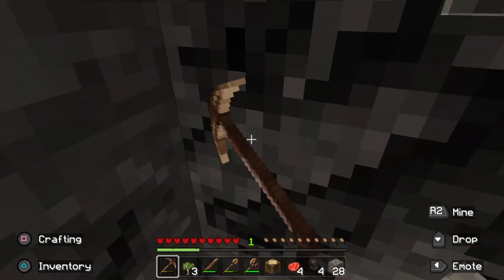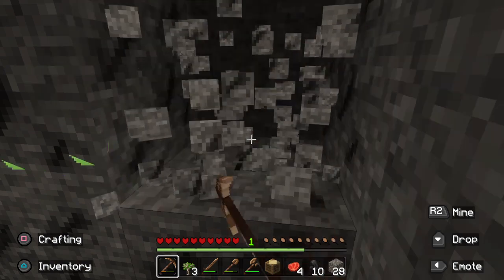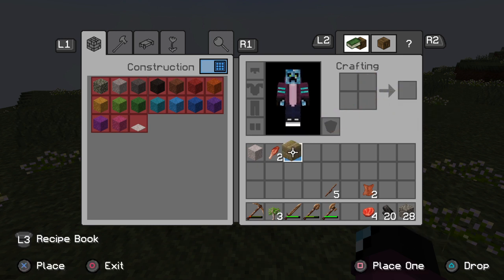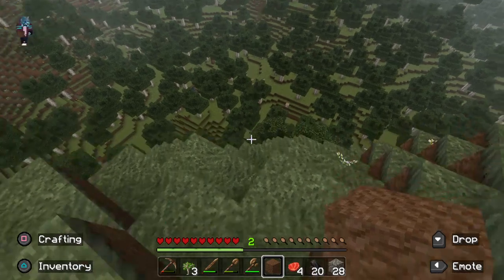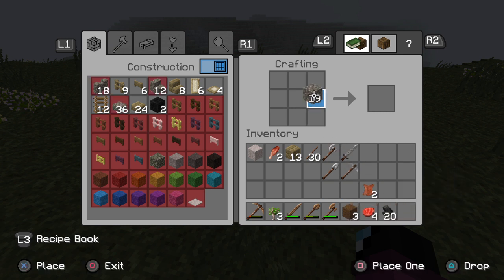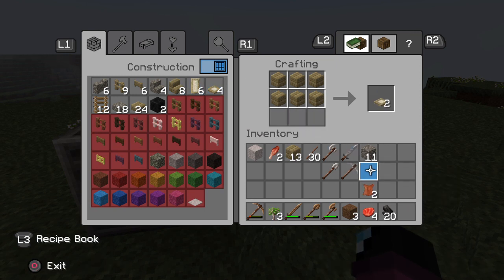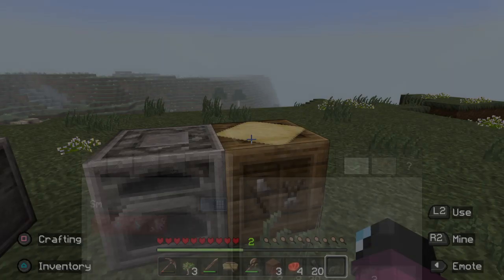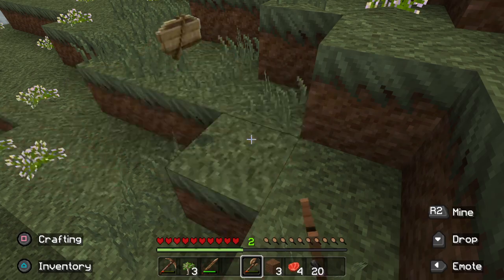Minecraft_cartly Mods Minecraft (#2)